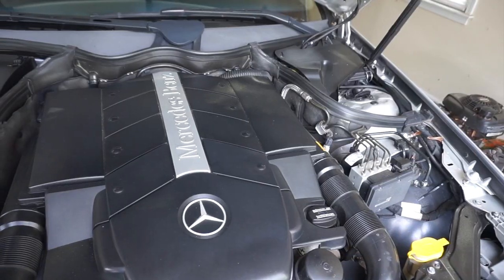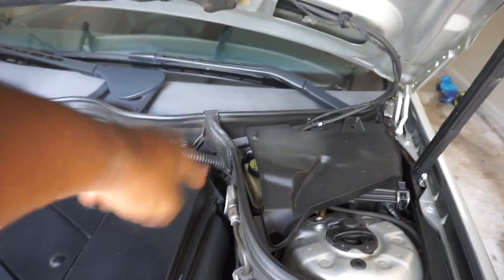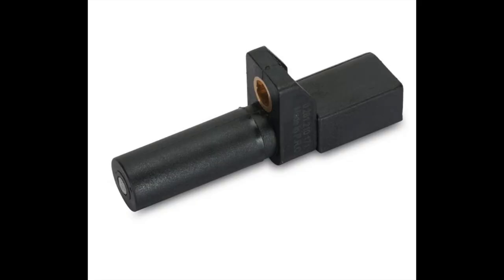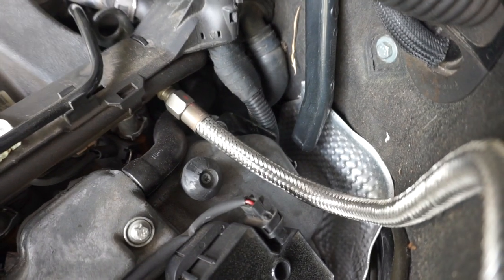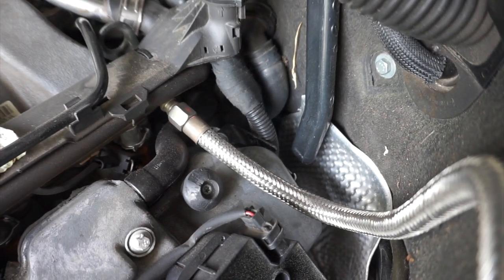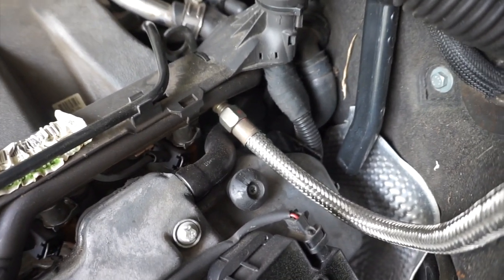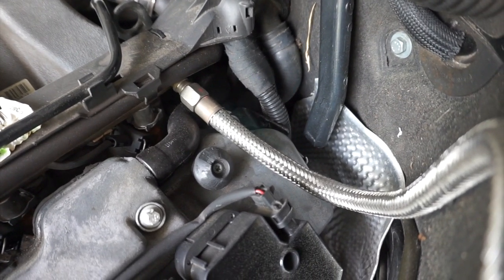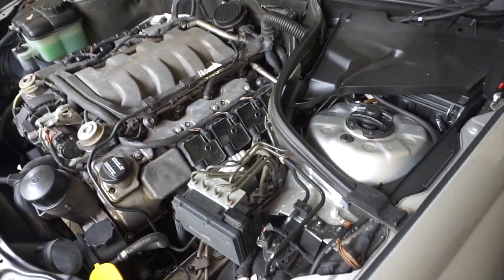A Common Problem I Experienced Since Ownership Of My Mercedes CLk500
This part is a common failure point in the M113 drivetrain, It left me stranded in a parking lot! The concept of replacing the sensor is quite easy, it is just getting to it that is the difficult part!

Fault codes related to the crankshaft position sensor are:

P0335 Crankshaft Position Sensor A Circuit Malfunction